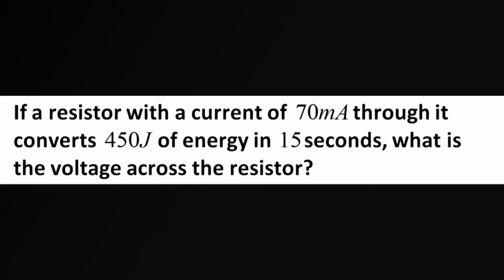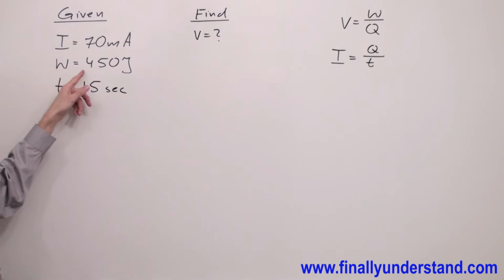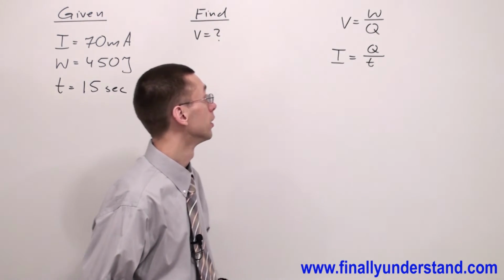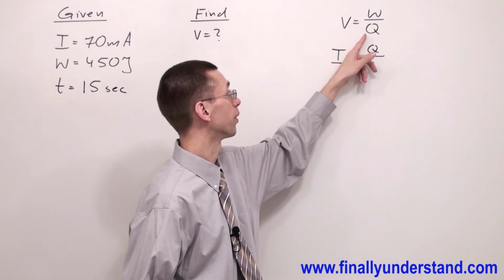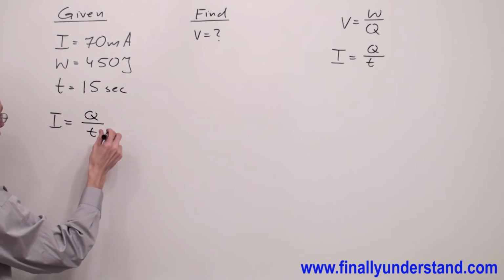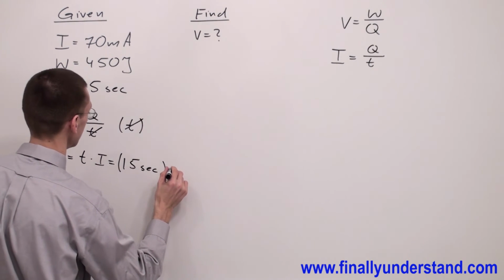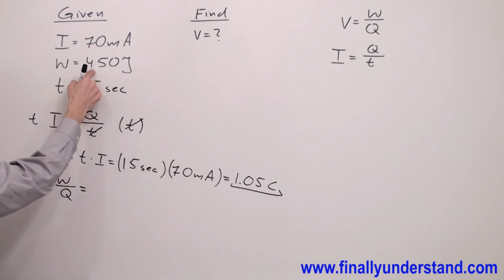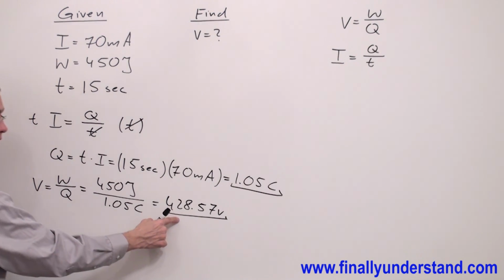Physics Solved: Voltage Across Resistor (Energy, Current & Time) 03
In this video, we solve another important electricity problem step by step:
"If a resistor with a current of 70 mA through it converts 450 J of energy in 15 seconds, what is the voltage across the resistor?"

We’ll use the relationship between energy, power, current, and voltage to find the potential difference across the resistor.

This step-by-step solution is perfect for students preparing for physics exams, circuit analysis, and electricity concepts.